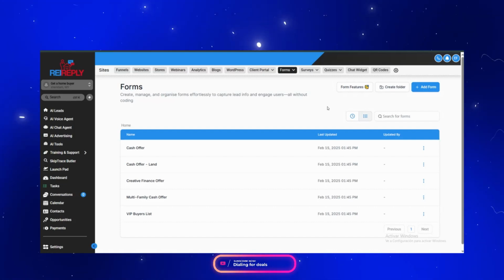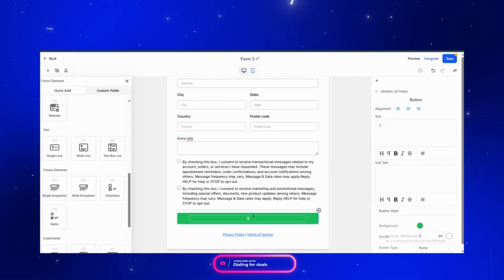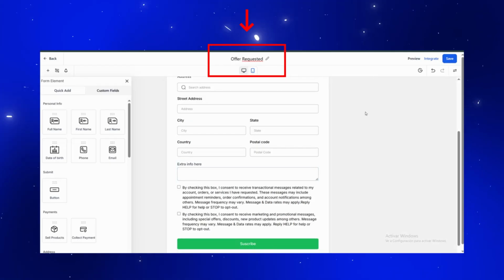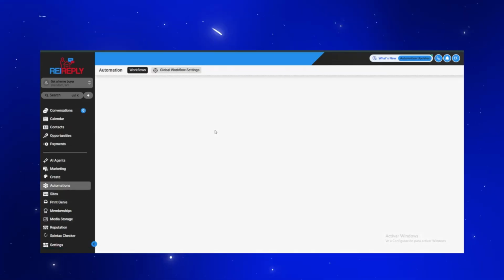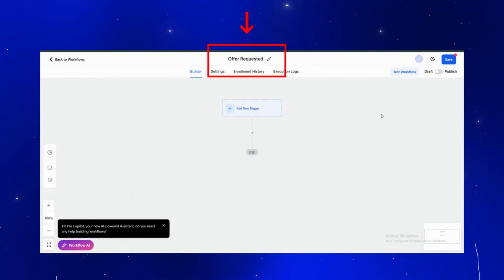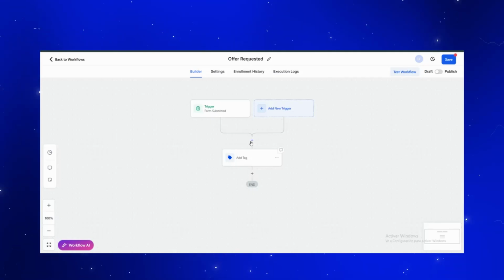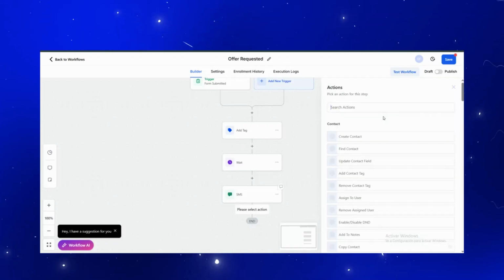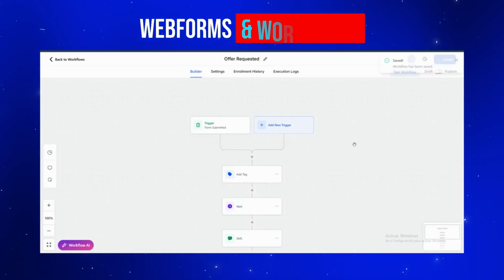How To Build A GoHighLevel Form That Captures Real Estate Leads — Step by Step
❌ Still dialing for hours with little to no response?

If you’re a cold caller or real estate agent, this changes the game.
Learn how top performers are booking more conversations, closing faster, and wasting less time—without burning out.

Struggling to build that webform or workflow in Go High Level? 🤯💻

No worries—we’ve got your back!
Watch this quick, no-fluff video 🎥 that breaks it down step-by-step. Simple. Fast. Effective. ⚡️

Stop letting tech slow you down—let’s get you back to closing deals like a pro! 🔥💼💰